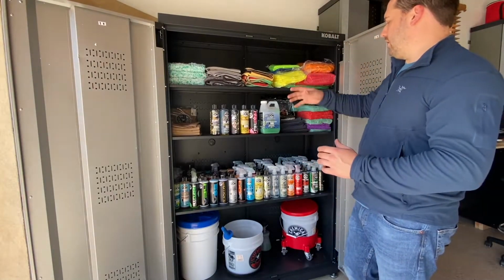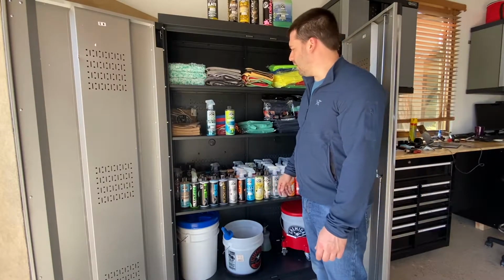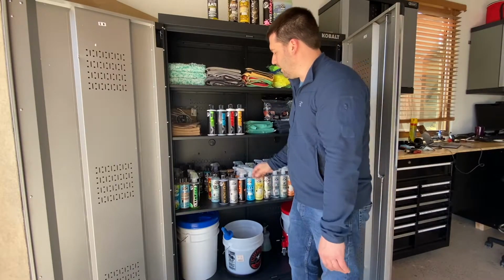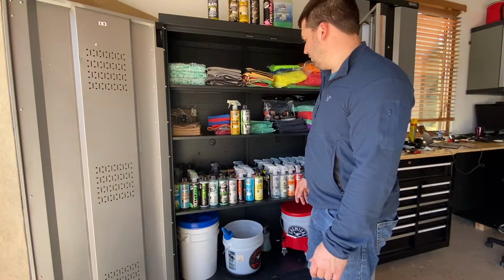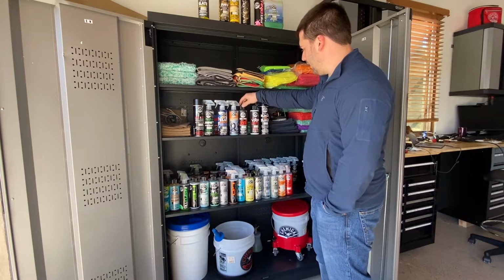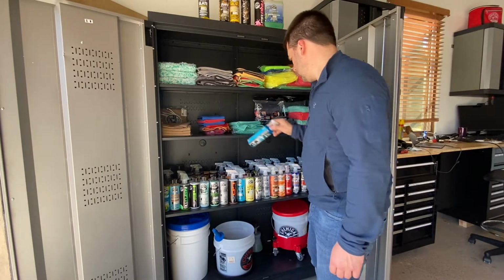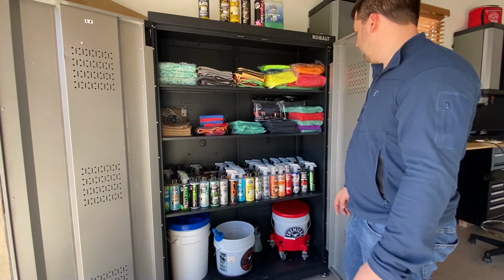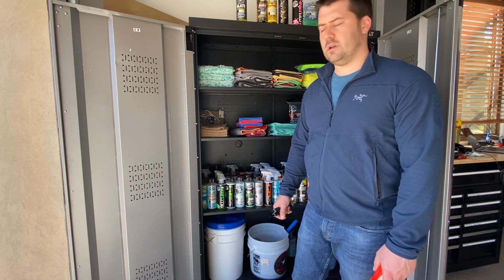IG17 Chemical Guys product overview and my experience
My experience on using all of the chemical guys products I've accumulated, what i would buy again.

Nonsense Interior Cleaner
Ecosmart RU Waterless wash